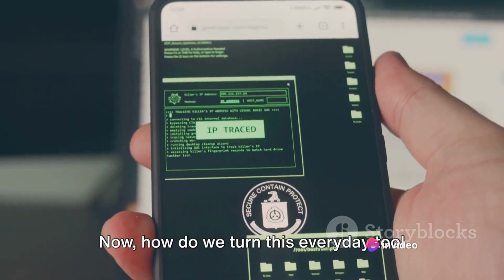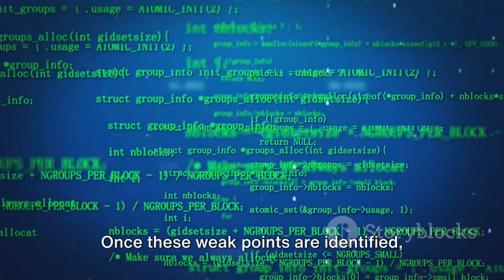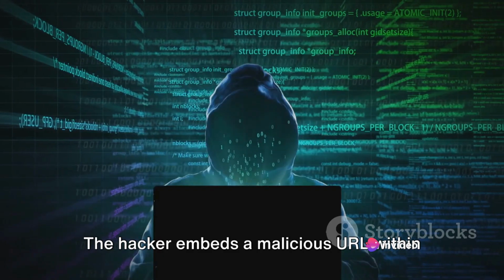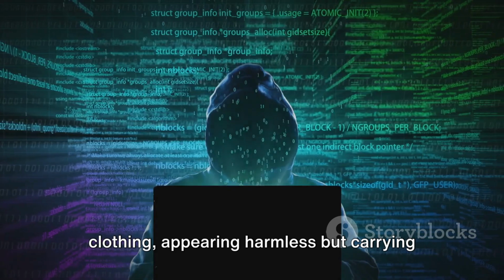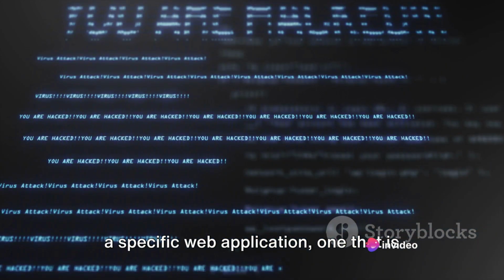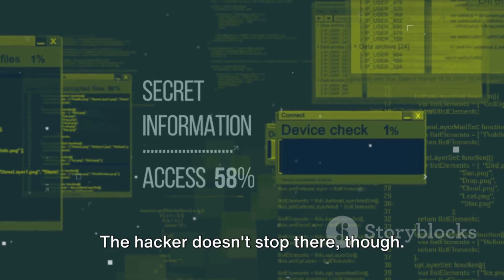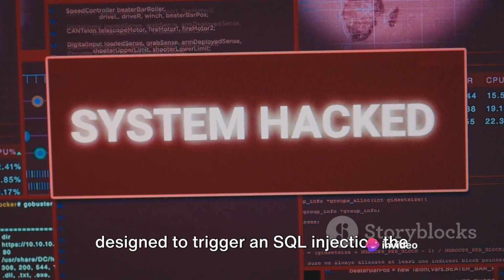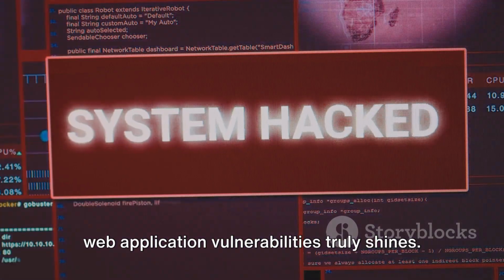QR Code: The Hacker's Secret Weapon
Welcome to our latest video where we uncover the chilling realm of hacking by delving into how QR codes can be manipulated for SQL injection attacks. Learn how cyber vulnerabilities can be exploited and steps to safeguard your information.